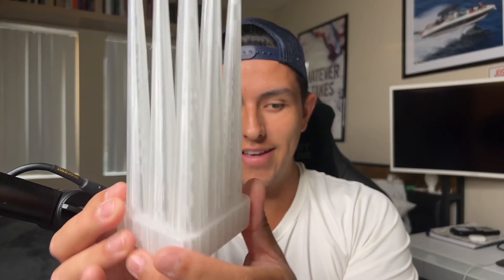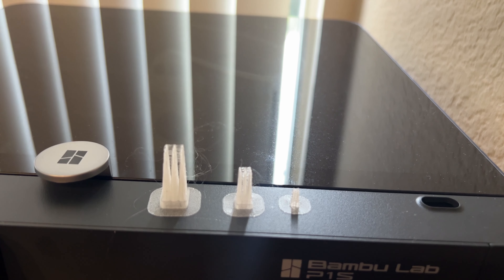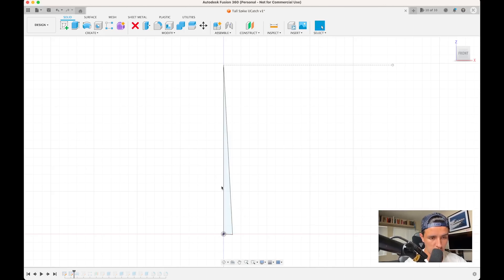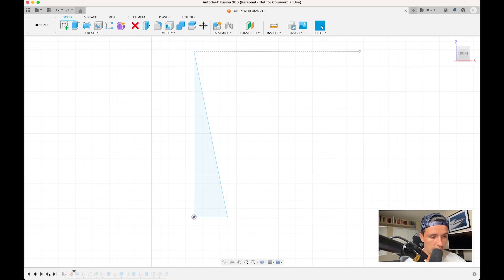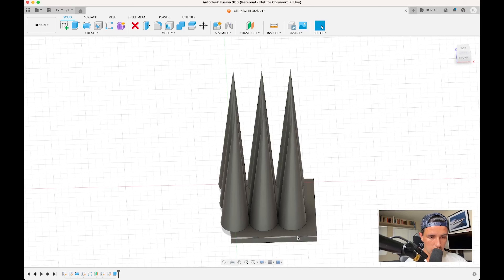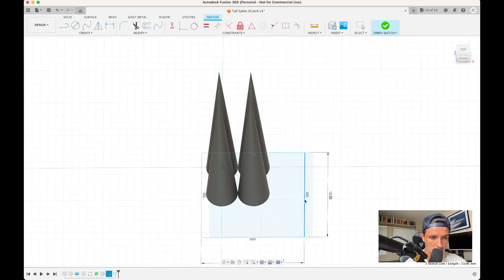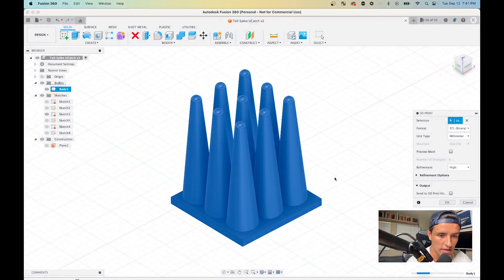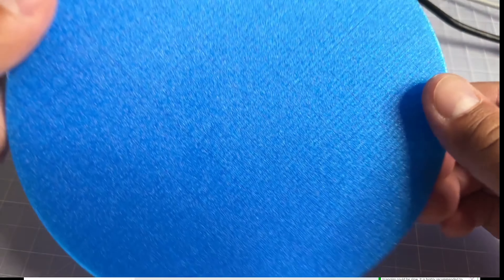How to Use Fusion 360 Personal for 3D Printing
In this beginner level Fusion 360 tutorial, I work through my new product design and modeling the most basic building block of the overall design. I share a lot of the hiccups and mistakes I have made while learning Fusion 360 and show the 3D printed designs as we go along.

It's a long video but hopefully you find some value in the final design and how we get there!